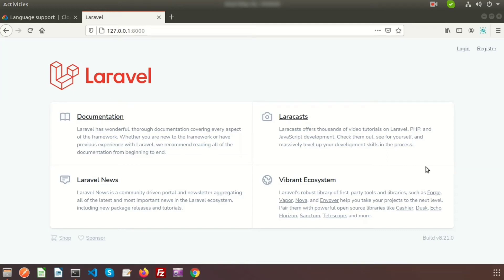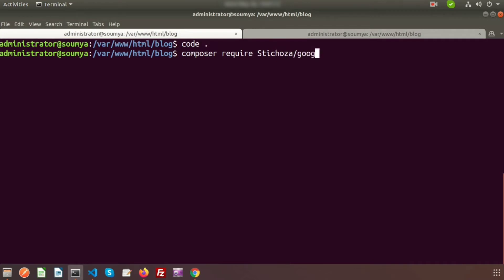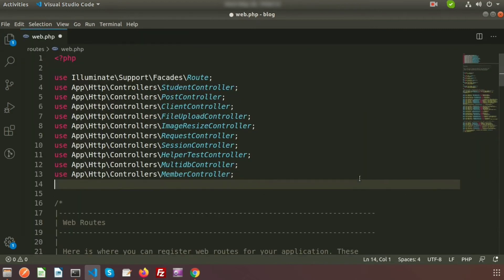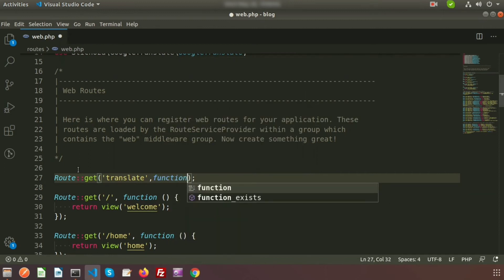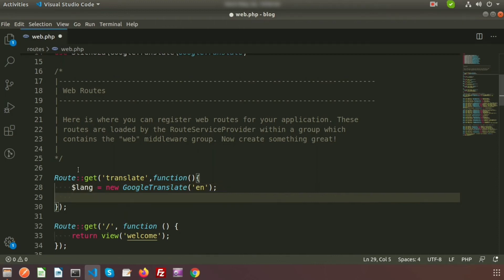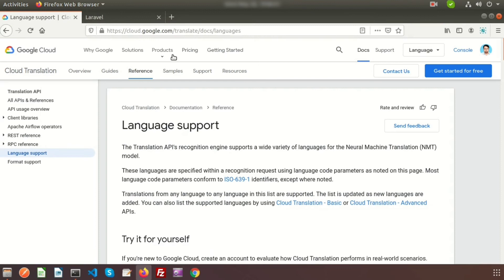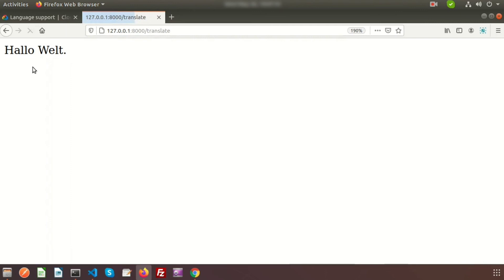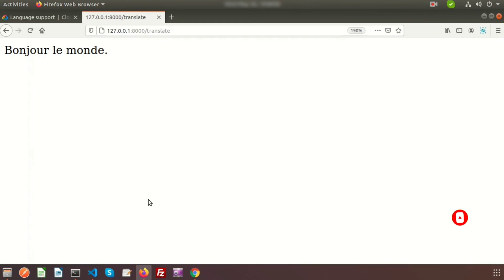Google Translator Package with Laravel | Convert language to any language | Learning Points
How to install package into laravel application.
Install package via composer.
Translate language into your own language